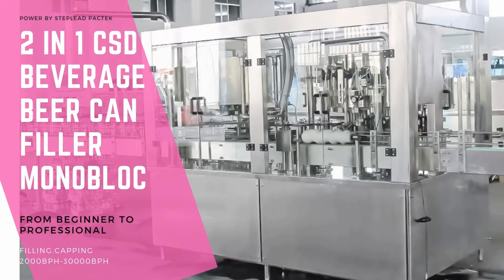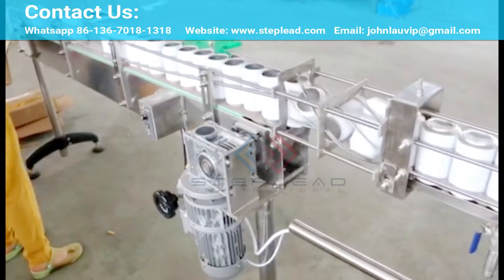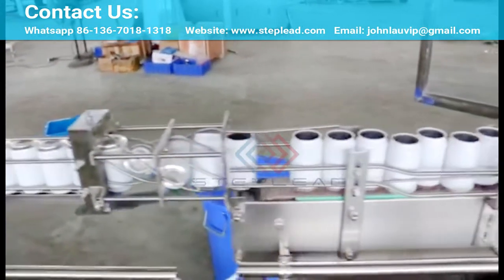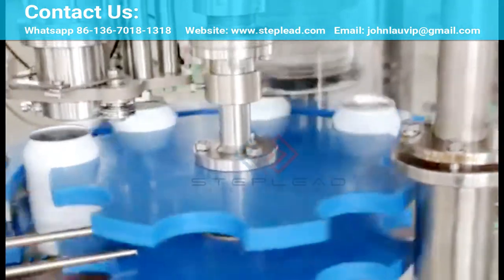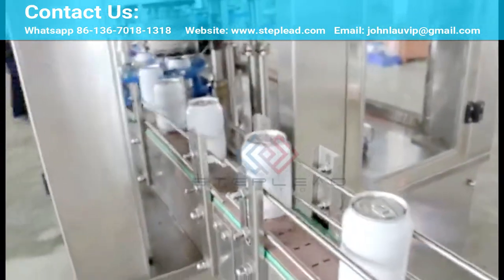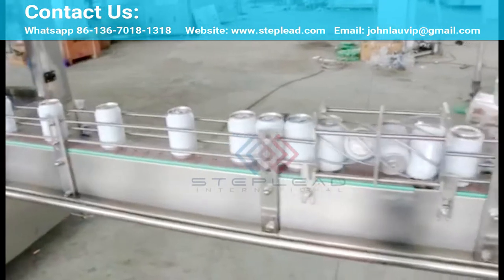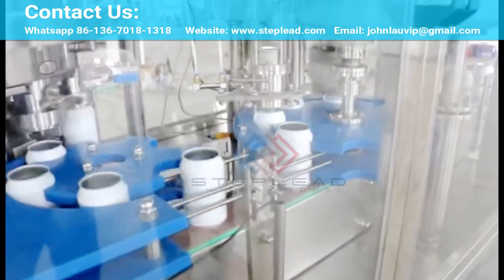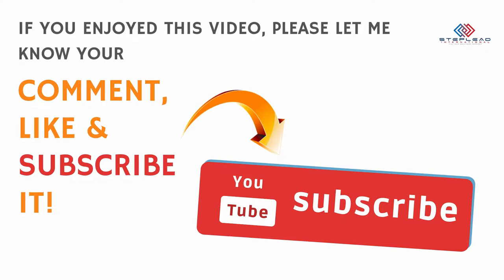CSD beverage, craft beer can filler, can filling machine - 2019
Steplead can filler is characterized by its high degree of flexibility and viability for the future. This computer-controlled can filler is able to process many different types of product. With it you can fill beer and also carbonated soft drinks, juices, still beverages and even tea and coffee into cans quickly and efficiently. Our system is capable of filling up to 30,000 cans per hour.

When it comes to filling craft beer into cans, Steplead can filler is your ideal partner. The Steplead can filler is an expert for the low output range. It safely cans even small production quantities starting from 2,000 containers per hour and it offers double flexibility: This all-rounder processes cans of various sizes and formats, and copes with beer as well as with carbonated beverages.

Filling beer in cans
High flexibility also in the low output range
Cost-efficient bottling technology in the familiar Steplead quality
High filling quality with guarantee values comparable with high-performance machines
Short change-over times for different can sizes
Compact design

Well thought out

The Steplead can filler sets new standards in relation to hygiene and product safety. The can transfer parts are fitted on stable pipe columns and the servodrive motors for the transfer components are integrated into the columns.  This enables optimum accessibility and cleanability. The filler operates according to the volumetric filling principle. This gives you maximum filling accuracy and freedom in your choice of can to be processed.  Highly dynamic filling also ensures consistently uniform filling results in all capacity ranges and operating phases. In addition, all processing sequences are automated. All processes are also documented and reproducible for you at all times. Perfectly tailored to your exact requirements 24/7.

Convincing

Reduced CO2 consumption with low oxygen pickup thanks to a new CO2 purging process for the best possible technological values
The universal centering bell enables various diameters of can to be processed
The volumetric filling method for exact fill levels.
Sustainable

Minimum changeover time saves your valuable time in the long run
Energy-saving warm filling at up to 20°C versus conventional recooling
Hygienic design for easy resource-saving sanitizing